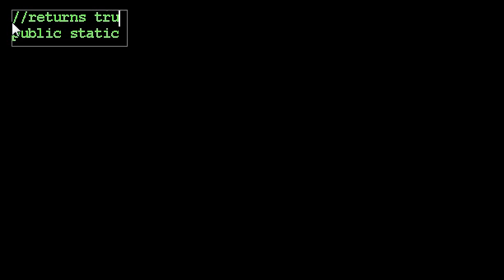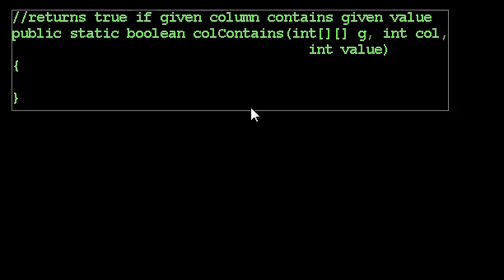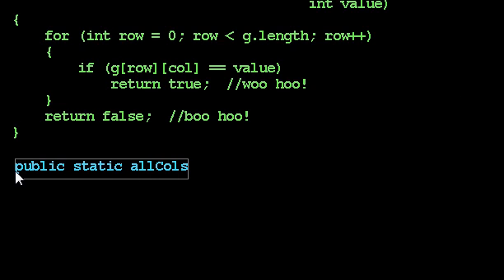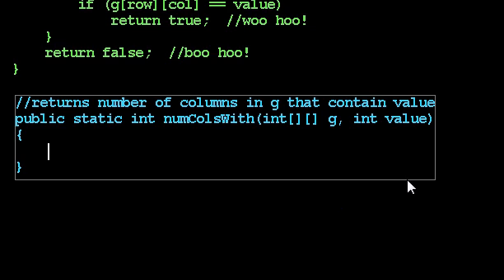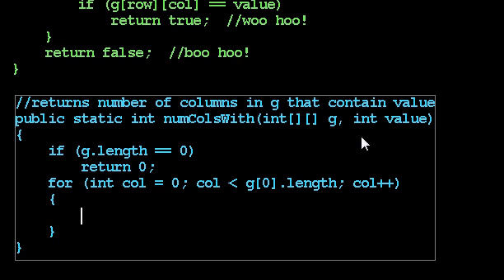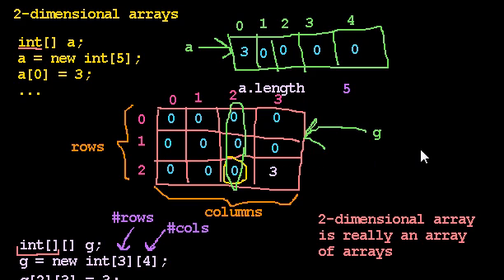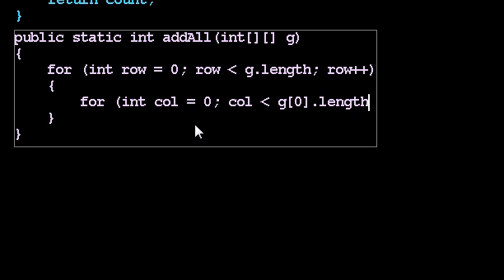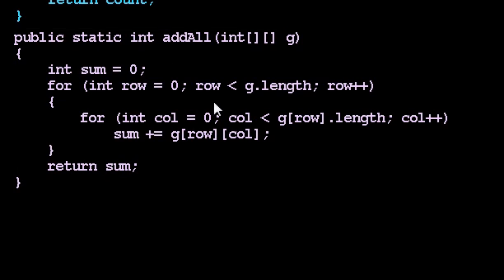2-D Arrays 3